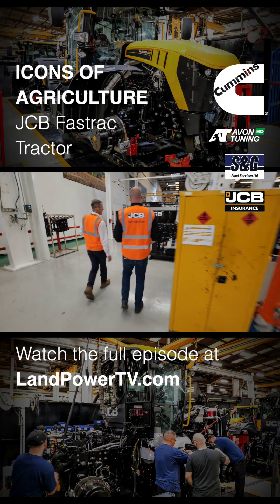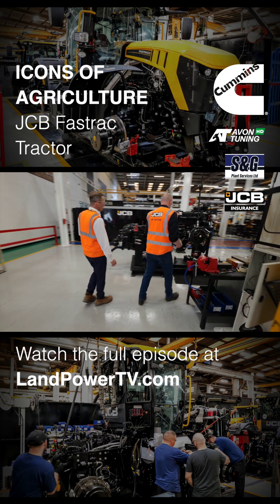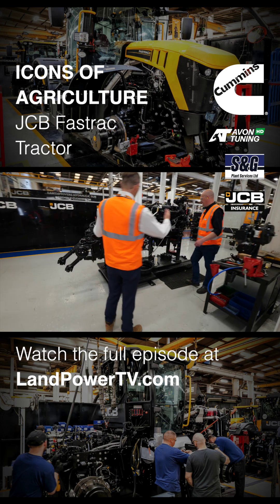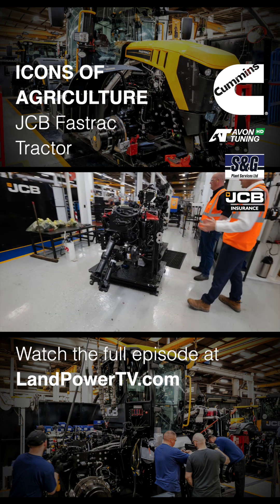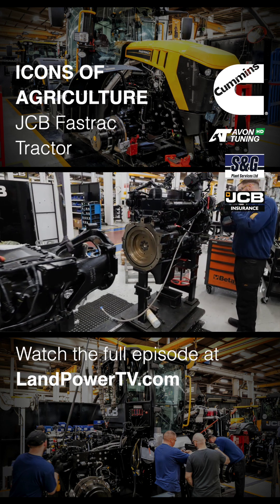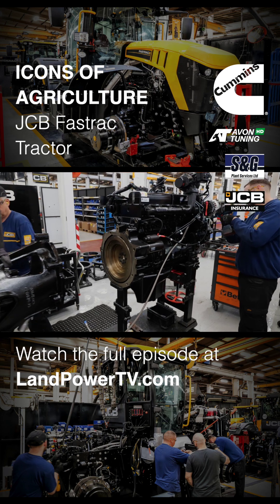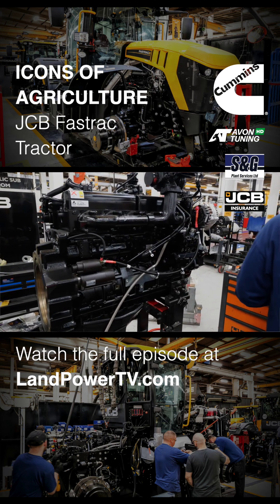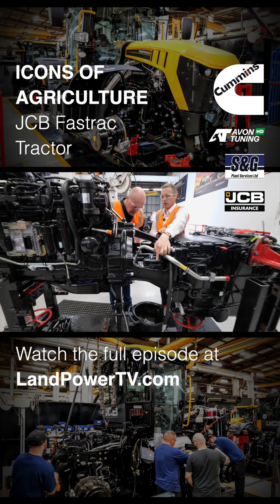Engine and gearbox - Building the JCB Fastrac tractor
In episode two of our JCB Fastrac celebration special, we find out how the tractor is built; from the chassis, to the cabs, through to final assembly.